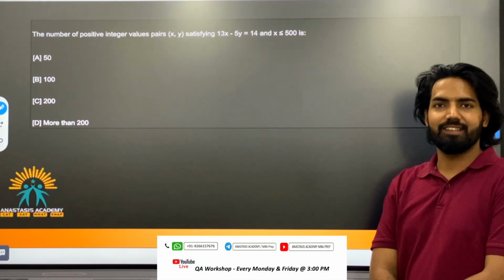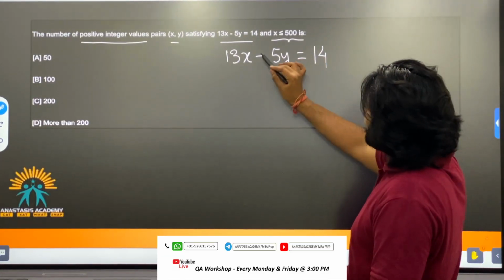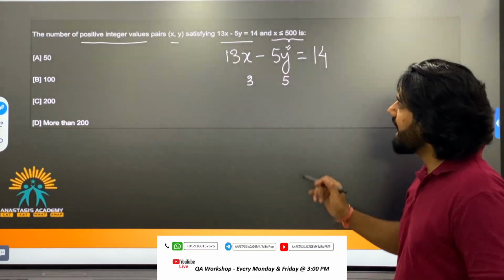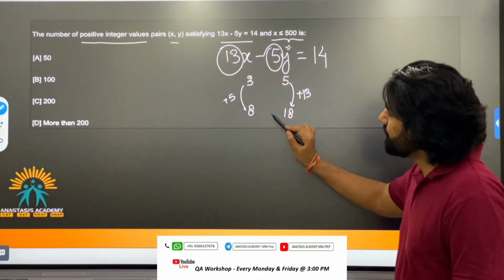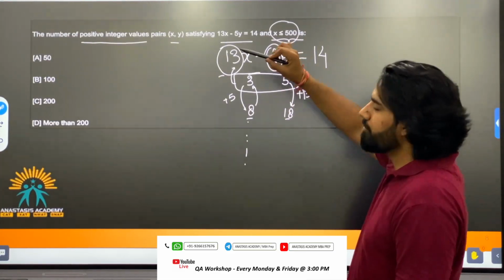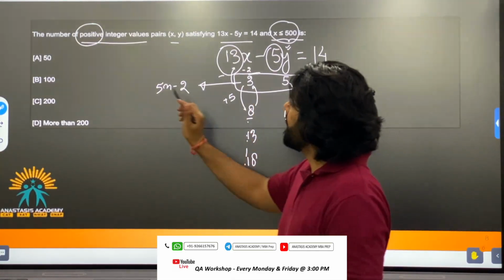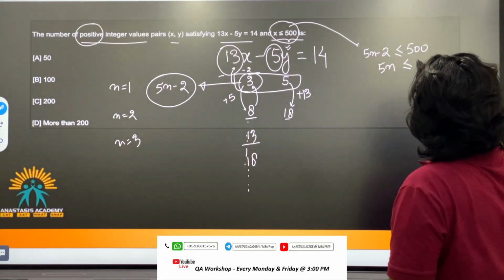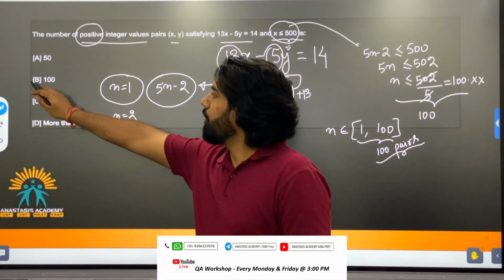CAT 2026 Quant Question of the Day -10 | Final Sprint to CAT | Daily Practice for MBA Entrance Exams